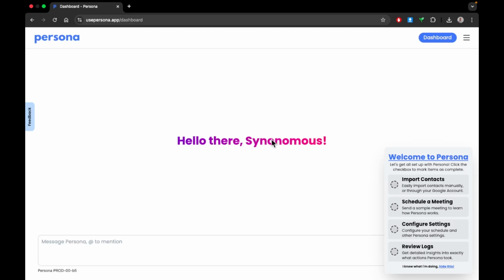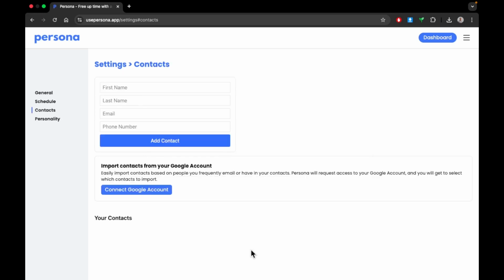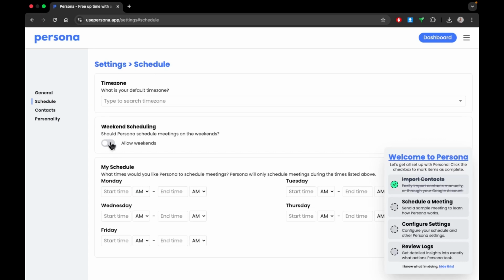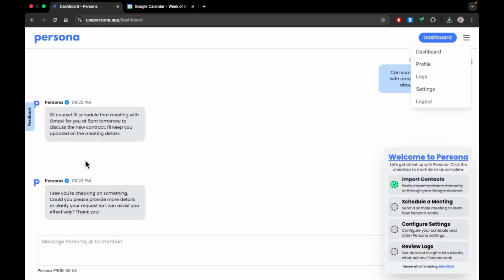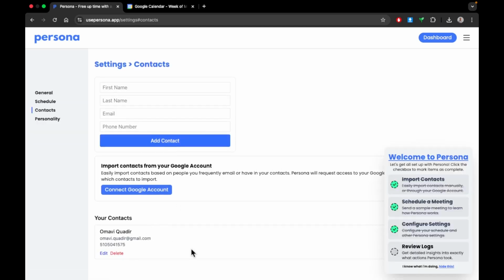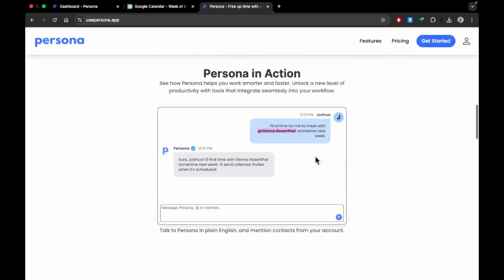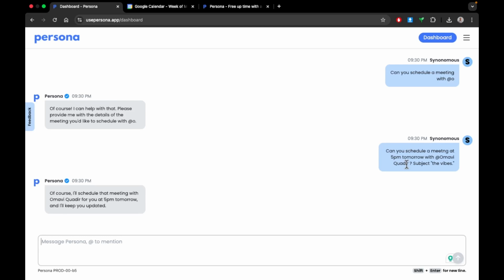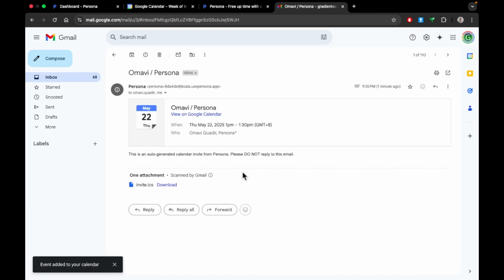Reviewing UserPersona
Here's my review of UserPersona, an AI assistant to help you schedule emails. It works well after I figured out how to tell the ai which person to schedule a meeting with.